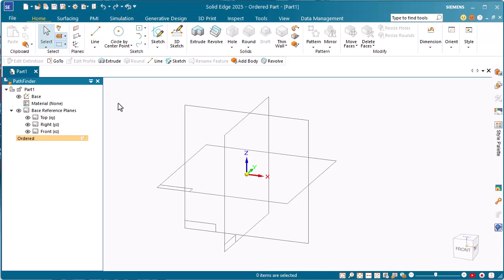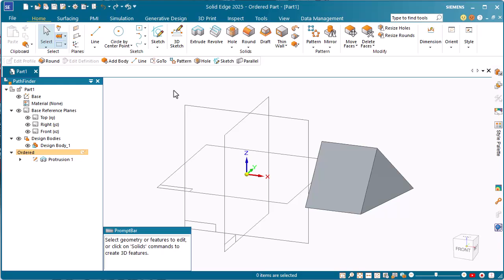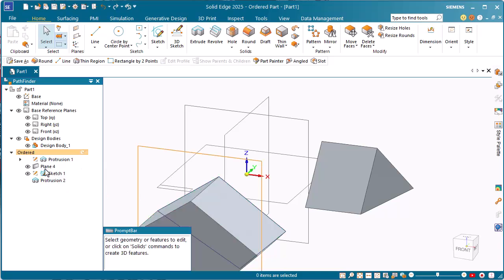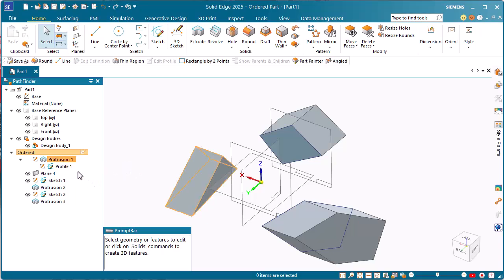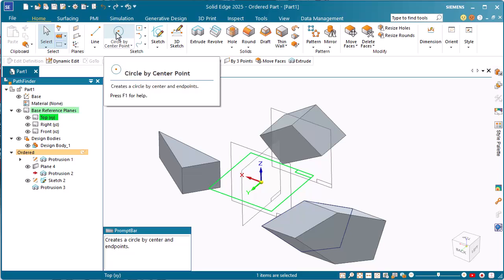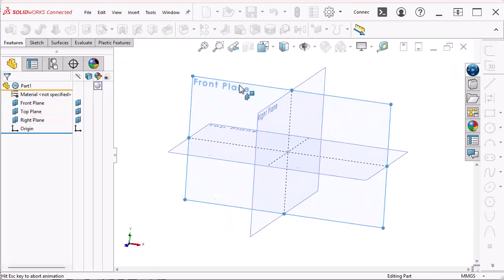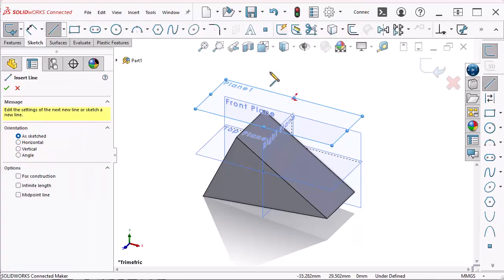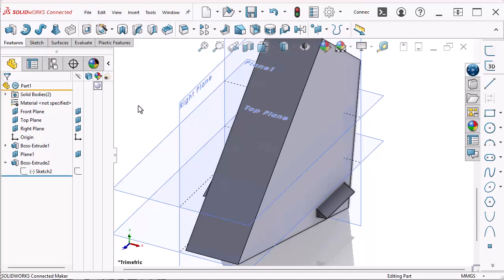Solidworks vs Solid Edge tutorial : plane-sketch-feature relationship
The relationship between the plane=sketch=feature is one of the first things that users of both systems have to confront. In the end Solid Edge has more options and gives better control over edits, but Solidworks may do it with a better interface and better relationship visualization tools.